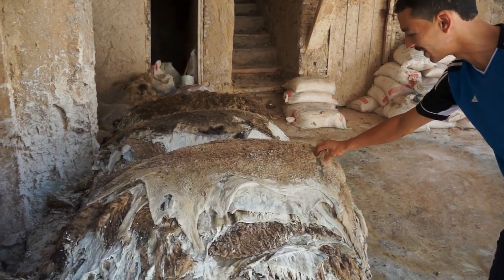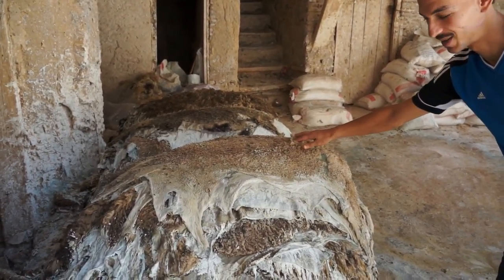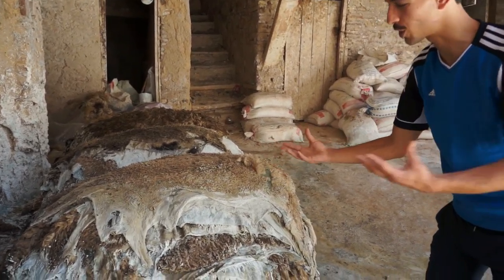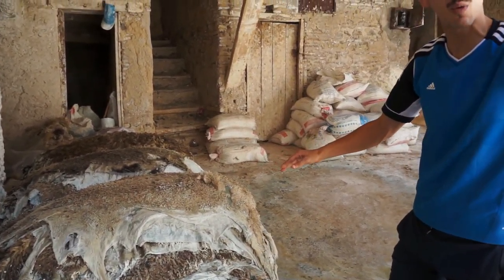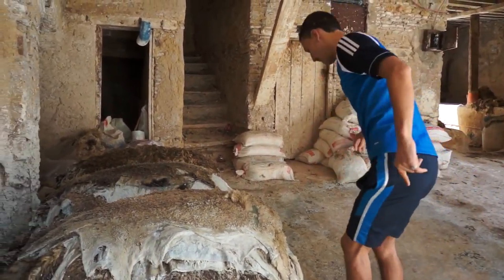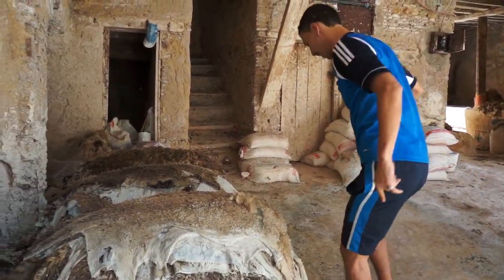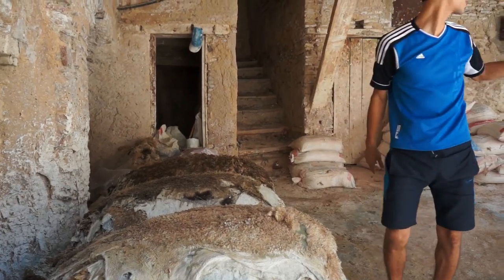The leather factory in Fes medina (Morocco 2014) 3.